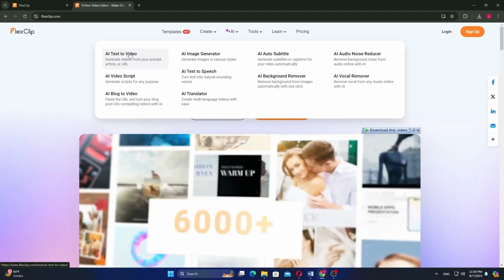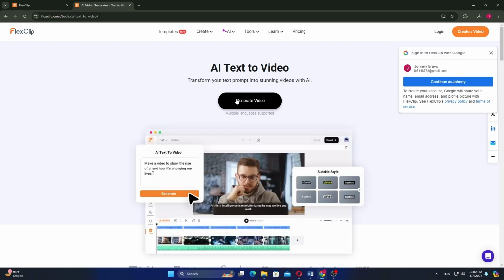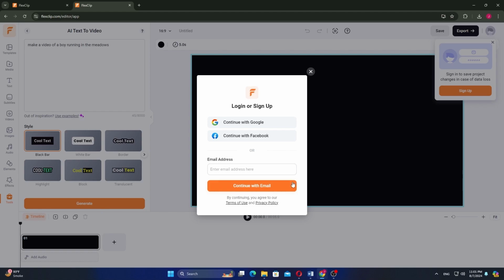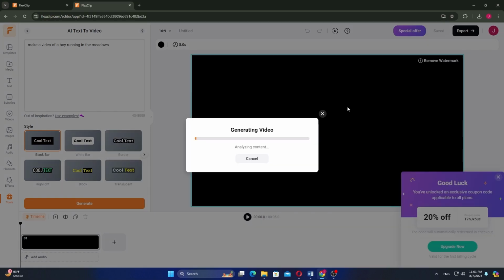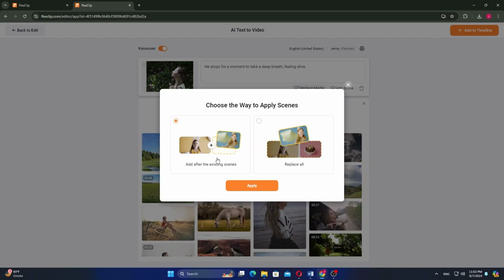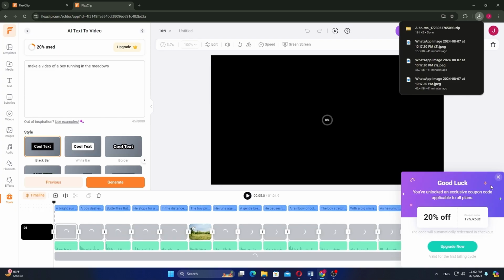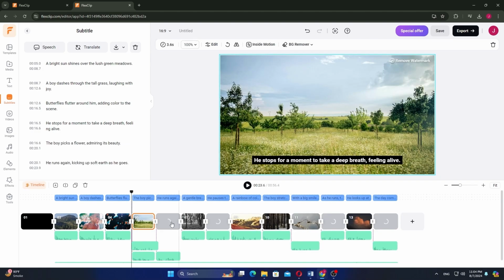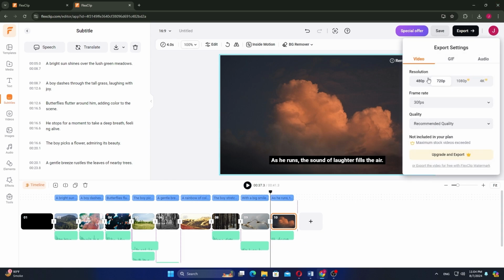How to Use FlexClip Text to Video - Step by Step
In this video I'll show you how to Use FlexClip Text to Video